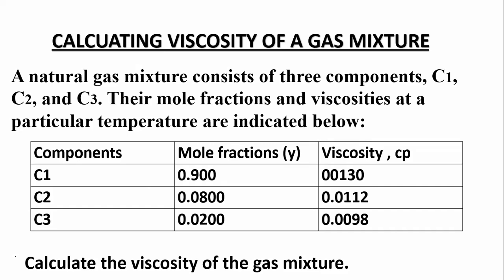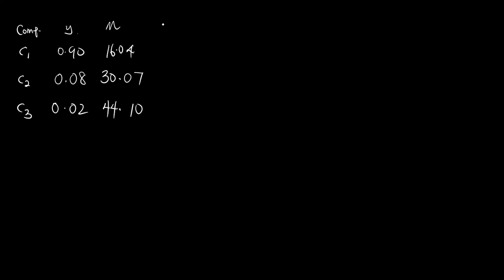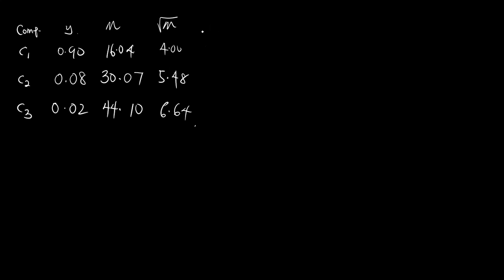HOW TO CALCULATE THE VISCOSITY OF A GAS MIXTURE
If you're wondering how to calculate the viscosity of a gas mixture, this video will explain the process in simple terms. Learn how to determine the viscosity of a gas mixture with easy-to-follow steps!